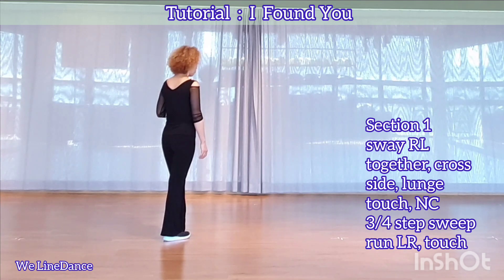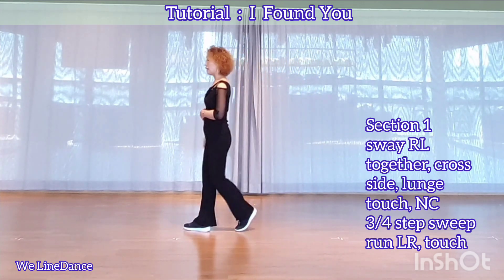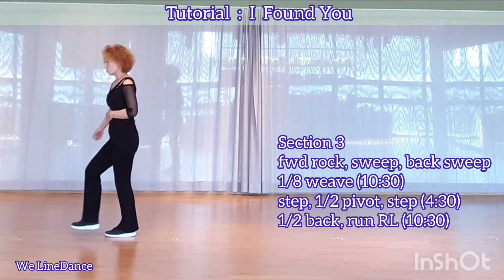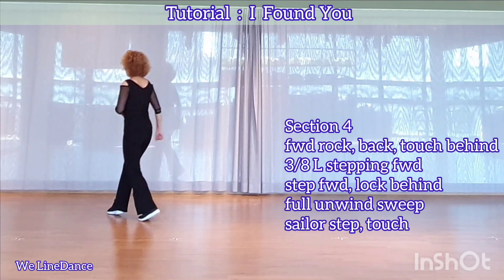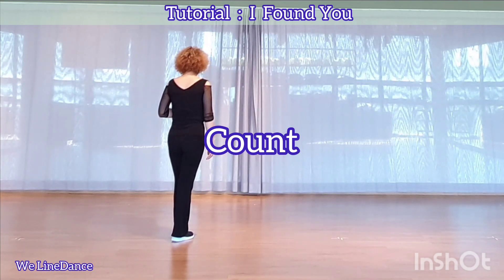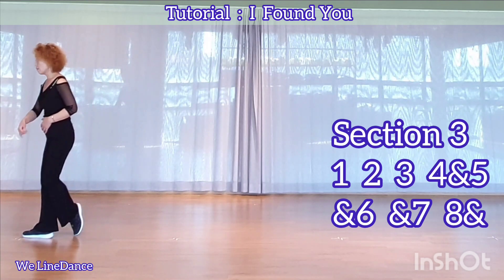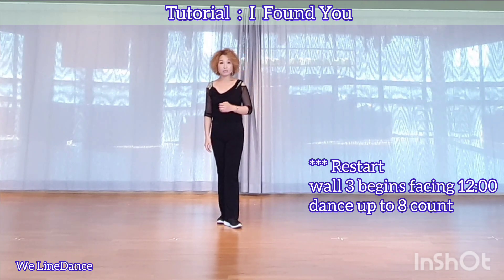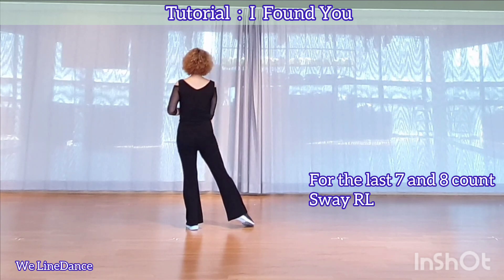Tutorial : I found you Linedance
♧경기 수원시 장안구 장안로 312 402호

동호회 수업 : 월수금  :  11시
(회원 모집중입니다~ 시간 되시는 날 오실 수 있습니다)

화목 10시

♧sk 스카이뷰 웰컴센터
(경기도 수원시 장안구 이목로 24)

수업 : 화목
초급  12시
중초급 1시